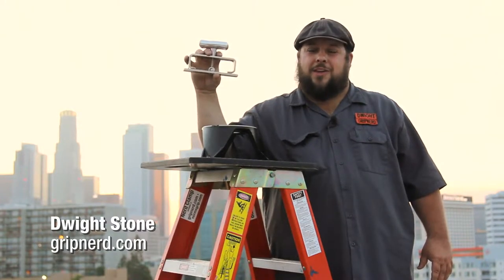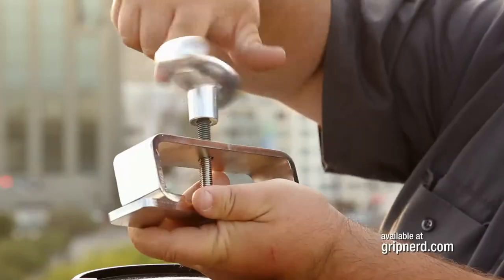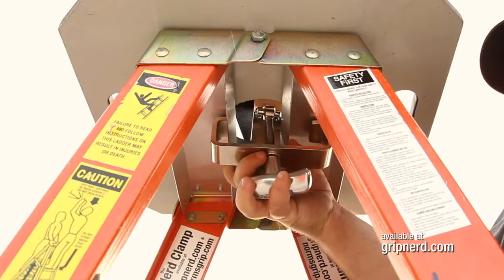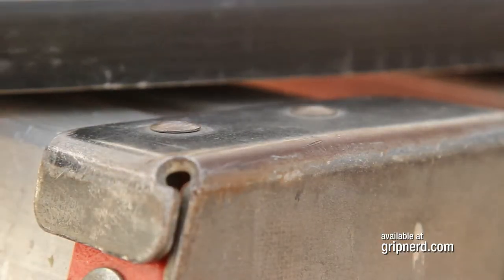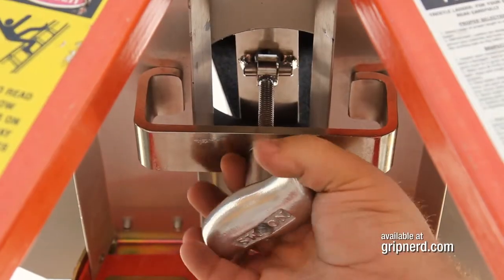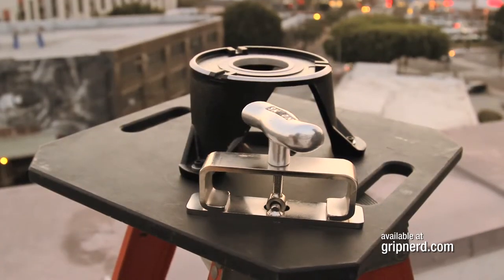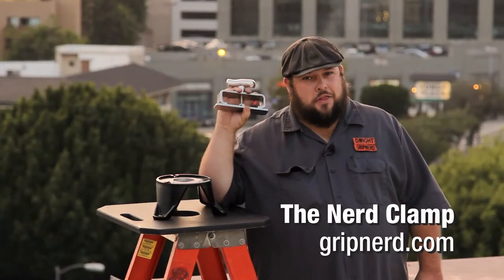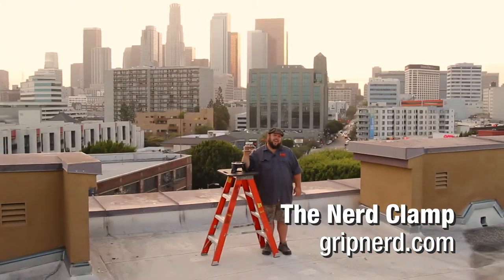The Nerd Clamp- Available at Gripnerd.com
A brief demo showing you how you can achieve "laddercam" status with less effort and time than traditional methods.